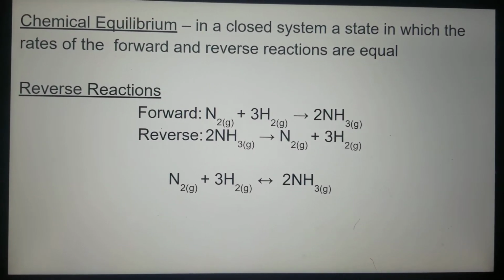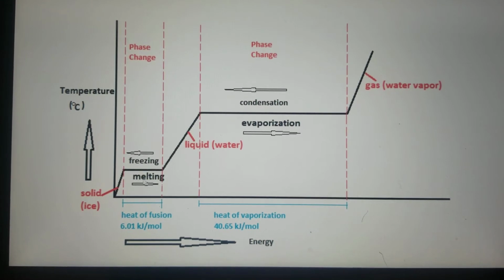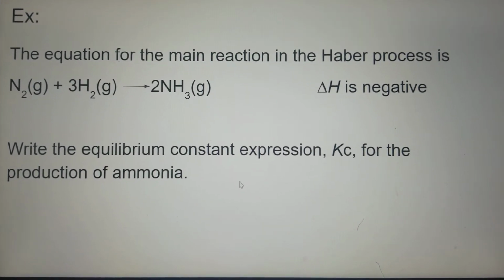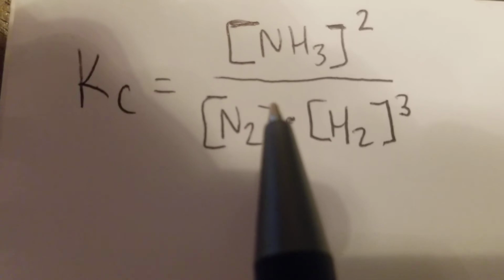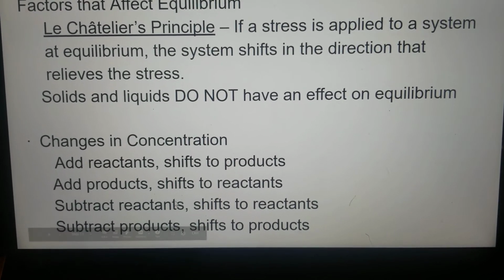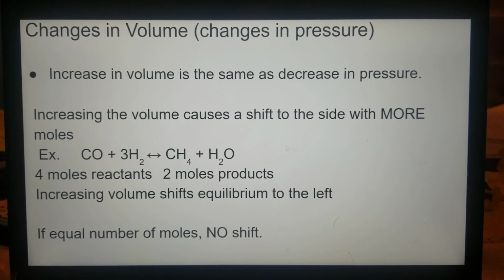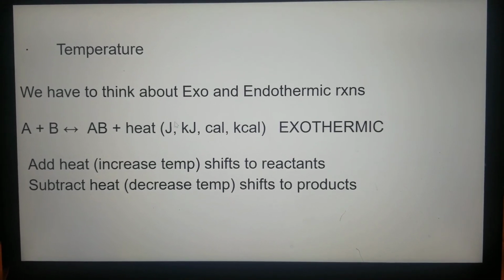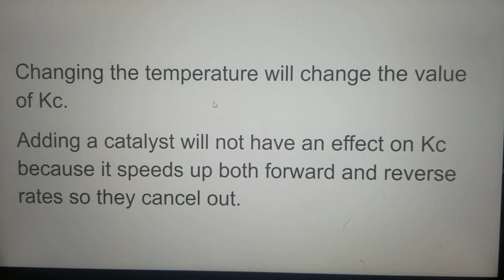Topic 7 notes explained